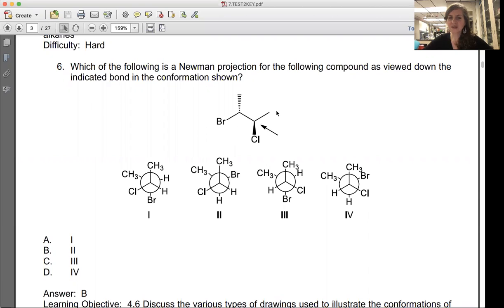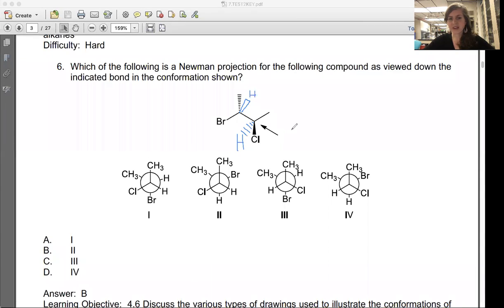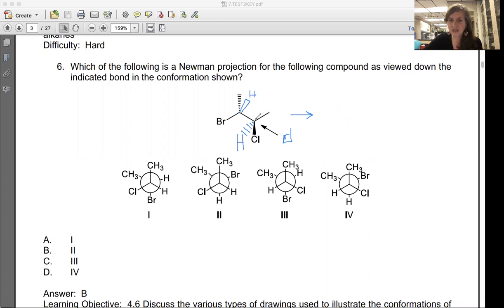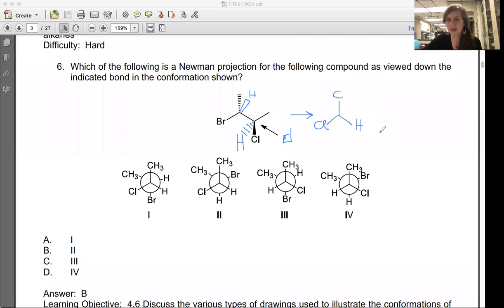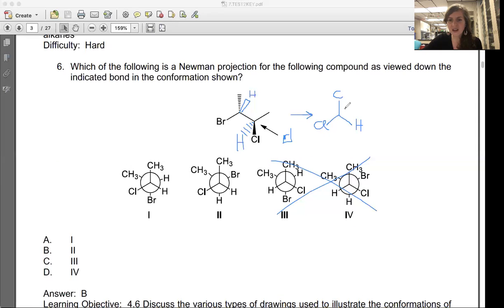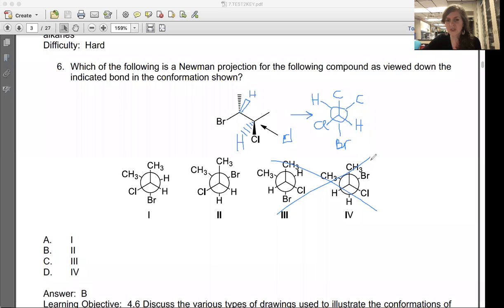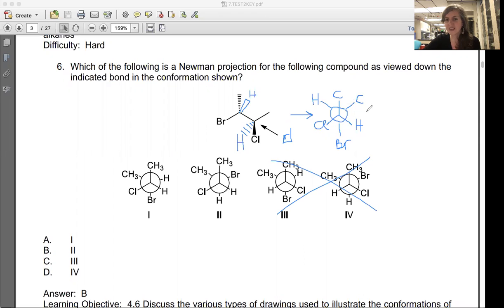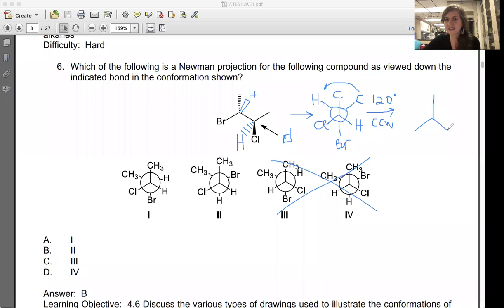Number6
This demonstrates how to convert bond line formula to Newman projection.